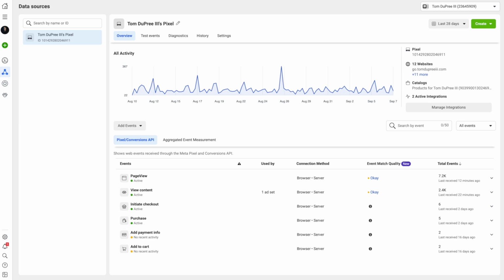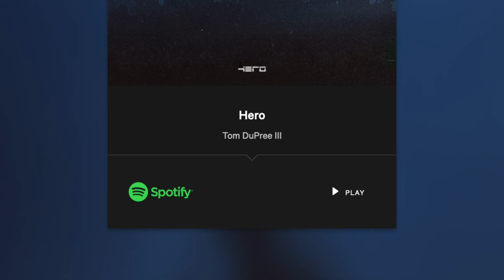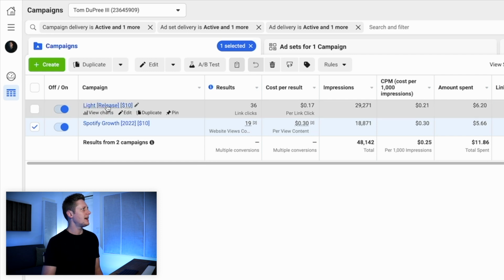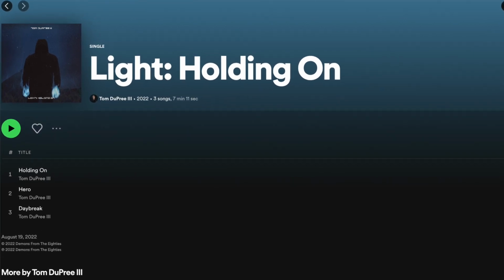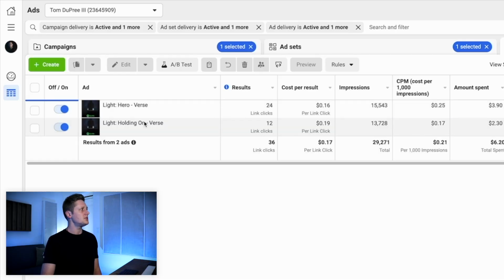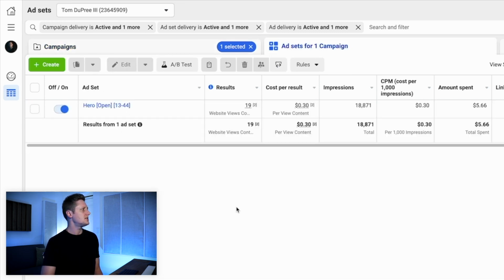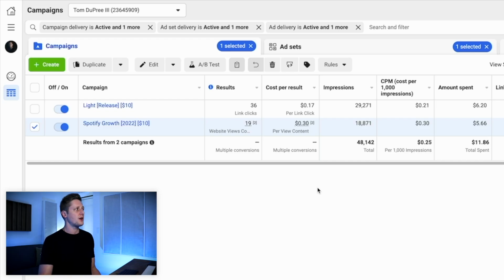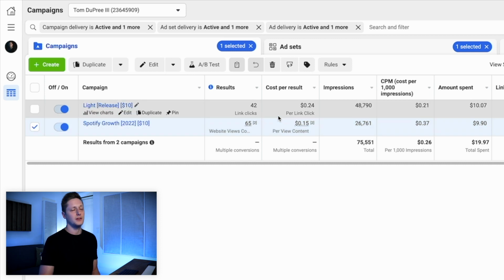Traffic vs Conversions - Which is Best to Grow on Spotify?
Which campaign type should you use to grow on Spotify?

How do you know which campaign objective to choose when setting up new ads to market your music on Spotify?

There are seemingly two good options: Traffic and Conversions.

Both of these campaign types are ideal for sending users to your Spotify artist profile, your song, or your very own playlist. Traffic ads are easier to set up, but conversion ads give you greater reach and more security.

So how do you choose?

Well, it all depends on your objectives. Once you’ve identified what you’re actually trying to achieve, the choice becomes much easier.

Traffic ads, though easier to set up, come with more risk. This campaign type is susceptible to bot traffic (a clever bit of code that drives up your ad expenses without delivering results) and lacks the secondary confirmation of receiving pixel data from your landing page to confirm the user even made it to your page in the first place.

As a result, traffic ads work great in “tier 1” countries like the United States, United Kingdom, Australia, Canada, etc, as bots are virtually nonexistent in these countries, but it’s more expensive to advertise.

Your growth will be slower, but you’ll make more money per stream.
It’s a trade-off.

On the other hand, conversions, though more complicated to set up, give you the freedom to take a more global approach with your music marketing. Because they function on a data-confirmation-style system, it is more difficult for a conversion ad to be “botted” in the same way traffic ads can be.

This gives you the freedom to advertise worldwide, targeting countries with highly-engaged listeners on Spotify like Brazil, Mexico, and Chile. Still, these countries pay out vastly less per stream than our previously-mentioned tier 1 countries.

Faster growth, but less revenue.

So, again, it’s a trade-off.

My advice is to pick your objective and cultivate your campaign decision from there.

Timestamps:

0:00 - Intro
0:24 - The Monday Marketer
0:40 - Beginning with a traffic campaign
1:28 - The basics of conversion campaigns
2:44 - How I’m using traffic and conversion campaigns
3:57 - Which countries I’m targeting
4:45 - Identify your objectives to choose your campaign
6:05 - Join the Spotify Accelerator courses
6:35 - Outro

Merchandise